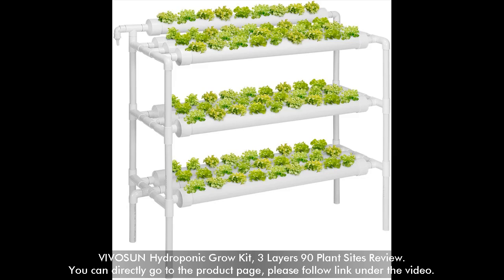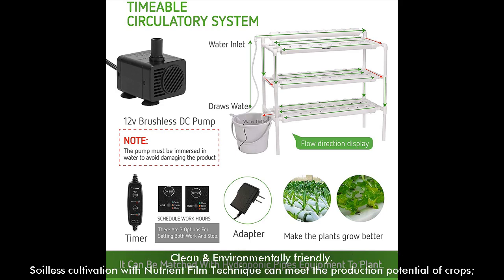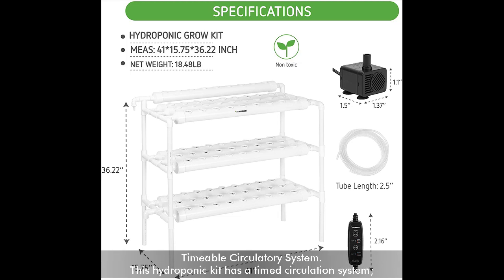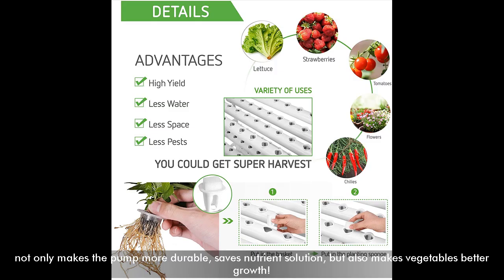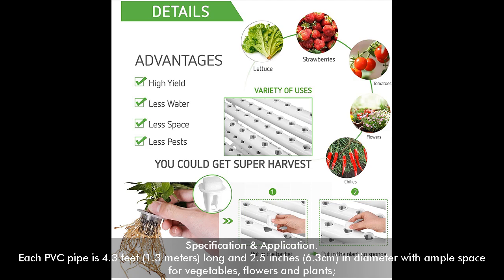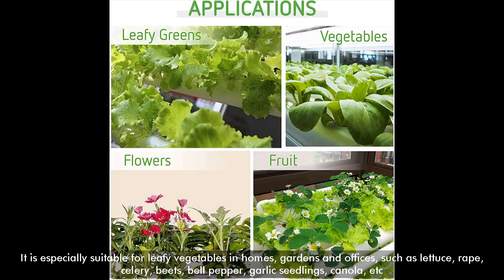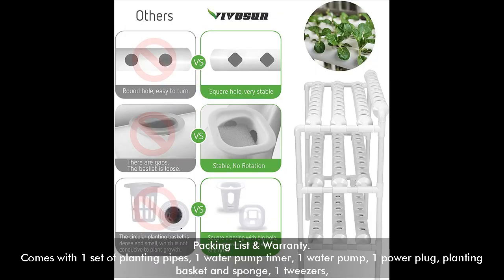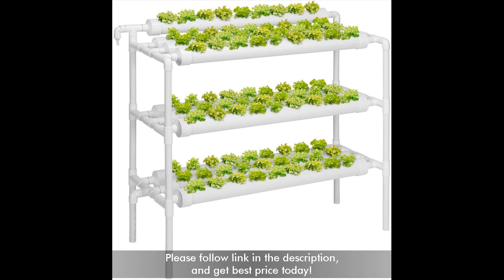VIVOSUN Hydroponic Grow Kit 3 Layers 90 Plant Sites Review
VIVOSUN Hydroponic Grow Kit, 3 Layers 90 Plant Sites 10 PVC Pipes Hydroponics Growing System with Water Pump, Pump Timer, Nest Basket and Sponge for Leafy Vegetables

VIVOSUN Hydroponic Grow Kit - vivosun hydroponic grow kit, 3 layers 108 plant sites 12 pvc pipes hydroponics growing system.
hydroponic grow kit from ebay | full assembly.
new hydroponic grow tent setup - cucumber plants spreading!
7)► 220v plant hydroponic systems grow kit 90 holes .

5)► 36 planting sites 4 layers horizontal hydroponic grow kit.
amazon haul got a hydroponic grow kit..

amazon haul hydroponic grow kit.
 unboxing and setting up an idoo hydroponic grow light system.. 3 amazing ways to grow with hydroponic systems - the complete guide..

  in the next episode we will review what to grow in a hydroponics system... vivosun 4x4 mylar hydroponic grow tent setup & installation.
vivosun hydroponic hps mh grow light air cooled reflector kit instruction.

an overview of the 108 hole vivosun hydroponic nft system i purchased on amazon.
vivosun hydroponic system review / overview. different brand hydroponic system growing kit . 🌱 idoo hydroponic grow light system link: .

 how to build a hydroponic rain gutter grow system..

hydroponic grow kit system - idoo hydroponics growing system | unboxing and assembly.
4)► 108 holes hydroponic piping site grow kit deep water culture planting box . hydroponic grow kit  vivosun hydroponic grow kit  3 layers 108 plant sites 12 pvc pipes hydroponics growing system with water pump  pump timer  nest basket and sponge for leafy vegetables..
5)► 36 planting sites 4 layers horizontal hydroponic grow kit... 7)► 220v plant hydroponic systems grow kit 90 holes ...
  so how excited was i when my husband bought me a trapezoidal hydroponic grow kit from ebay. hydroponic grow kit, 3 layers 90 plant sites 10 pvc pipes.